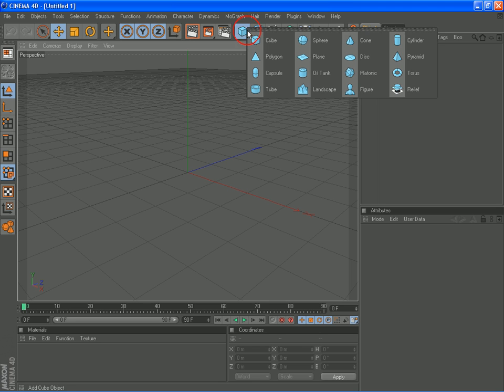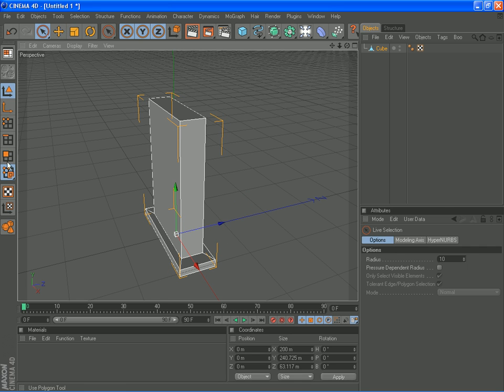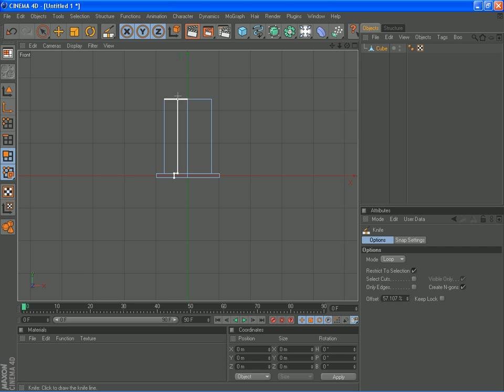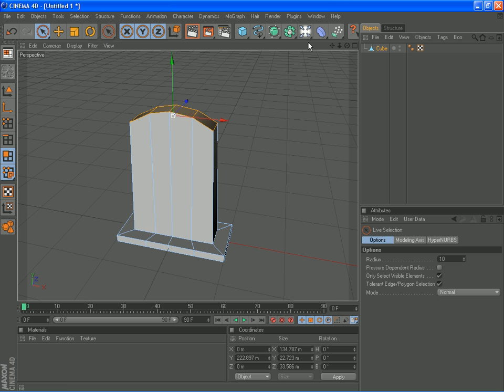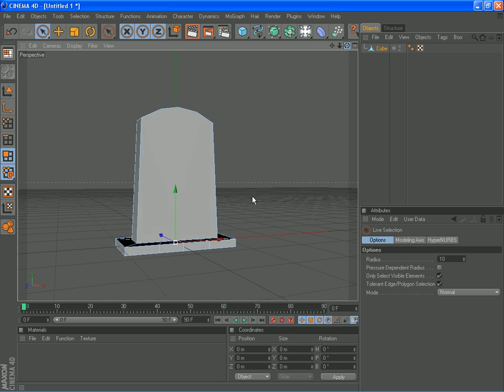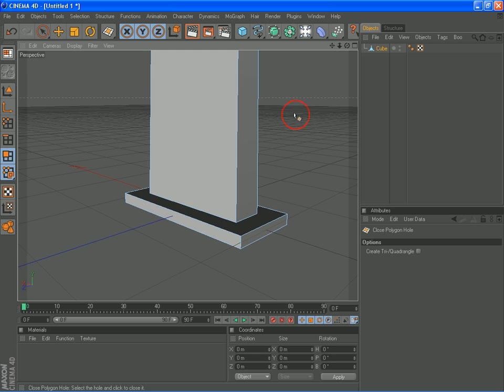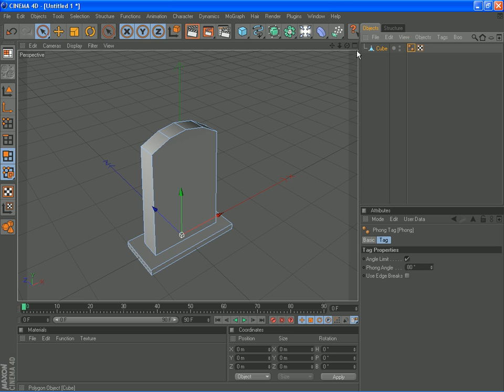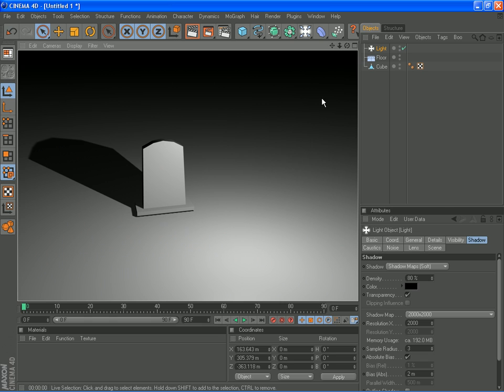tutorial how to make a low polygon tombstone in c4d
modeling tombstone in c4d
low polygon 18